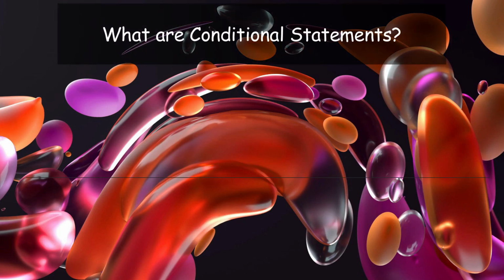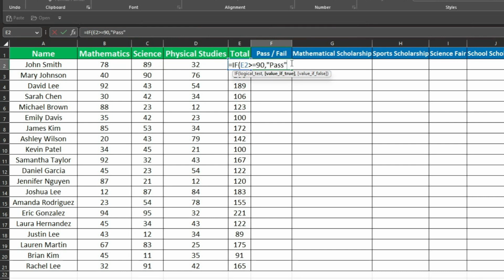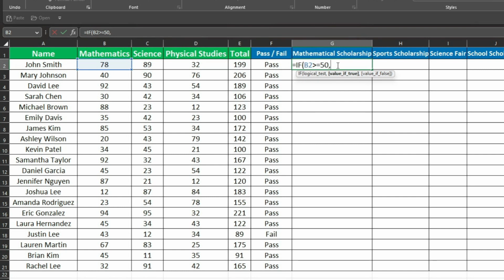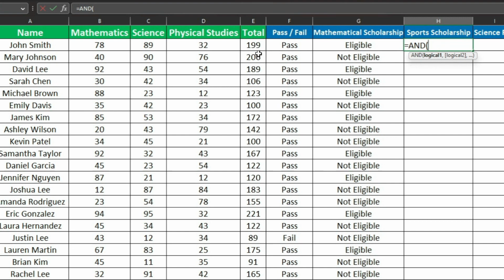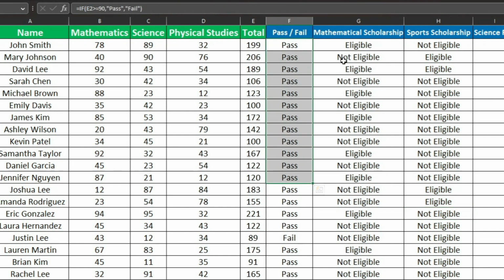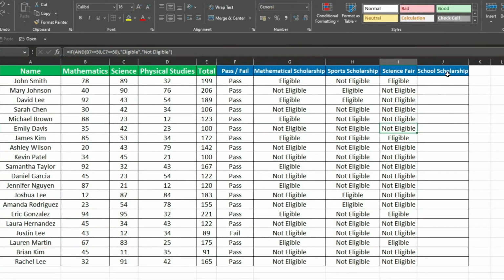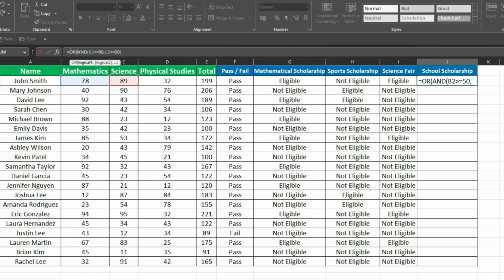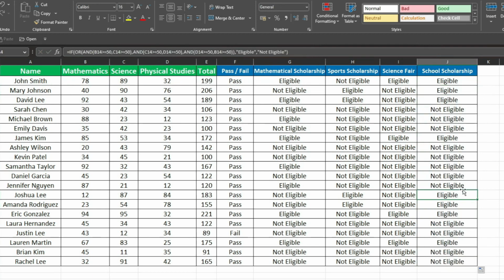Become an Excel Pro: Learn IF, AND, and OR Statements in One Video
In this video tutorial, you will learn how to use IF, AND, and OR statements in Excel. These powerful formulas allow you to create complex logical tests and make decisions based on the results. We will start with an overview of each formula and its syntax, then move on to more advanced examples that show how to nest formulas, use logical operators, and handle multiple conditions.

Whether you're a beginner or an experienced Excel user, this tutorial will help you take your skills to the next level. You will learn how to use IF statements to create conditional formatting, how to use AND and OR statements to evaluate multiple conditions at once, and how to use nested formulas to create complex logical tests. By the end of the video, you will have a solid understanding of these essential Excel formulas and be able to use them in your own projects.

So, join us in this comprehensive tutorial and learn how to master IF, AND, and OR statements in Excel!

_______ Video Contents __________________

00:00 - Introduction
01:19 - IF()
04:52 - AND()
07:02 - IF and AND
10:40 - OR and AND
13:42 - IF,AND and OR
14:02 - Outro